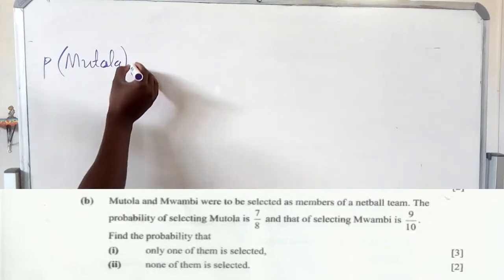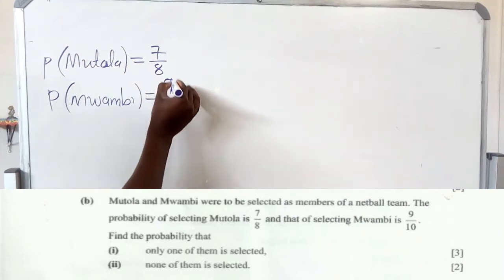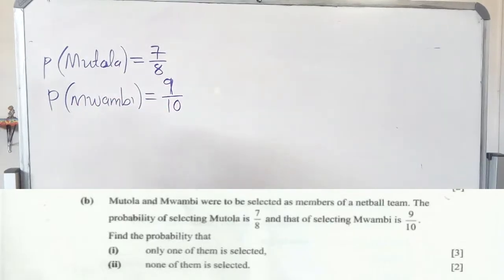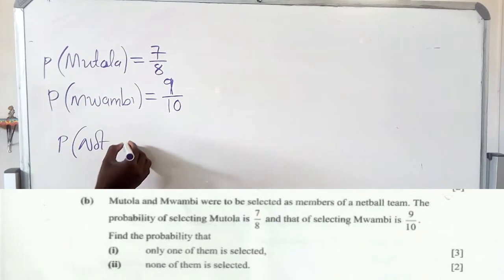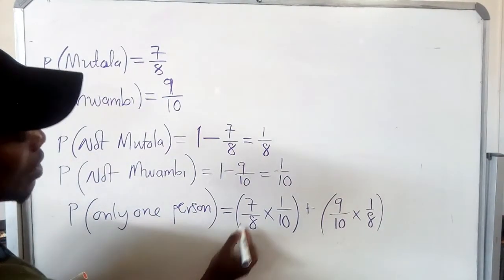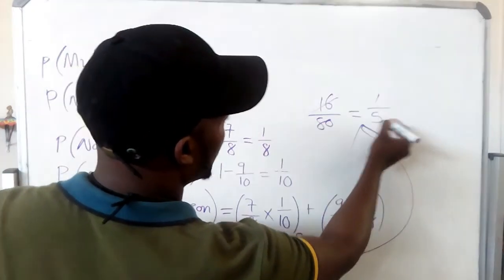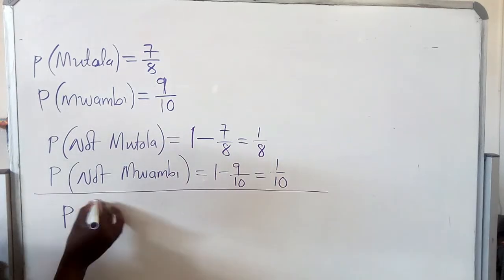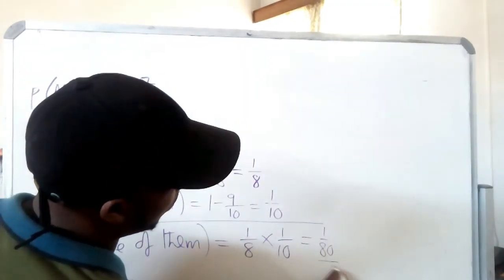GCE 2020 paper 2 question 1(b) Probability